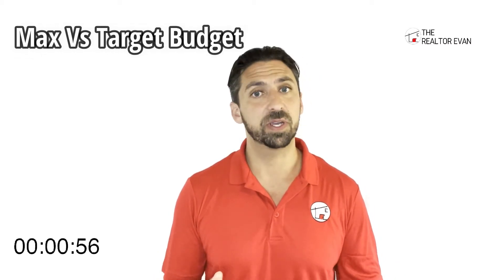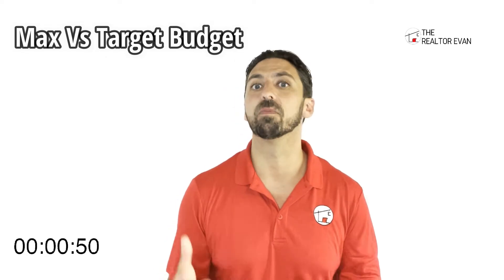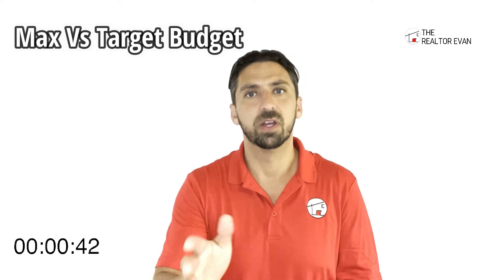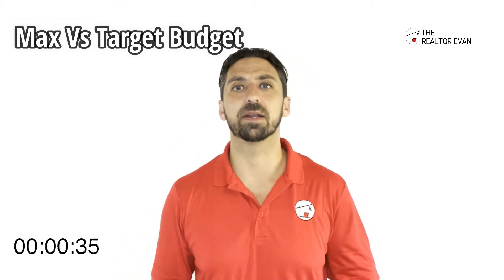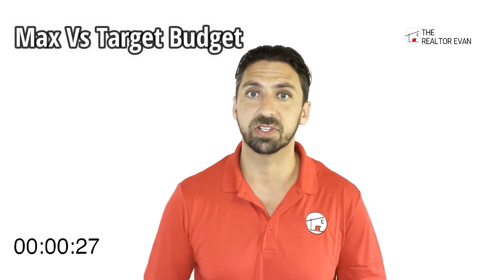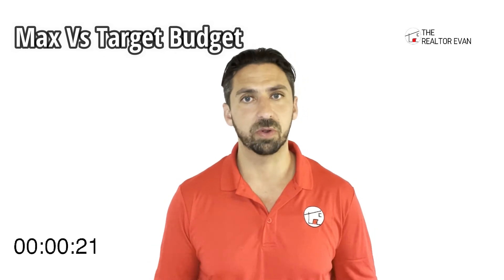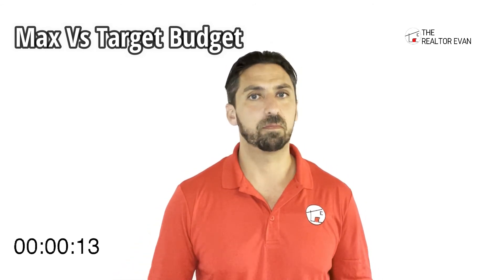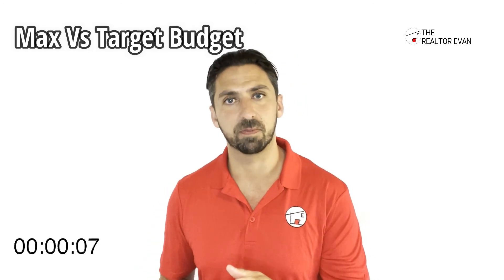Know Your Target Budget | Home Buyer Tips in 1 Minute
Buyers: are you looking at homes at your max price?

In this market, you need to adjust to a 'target' price to make the most of your budget and beat out the competition.